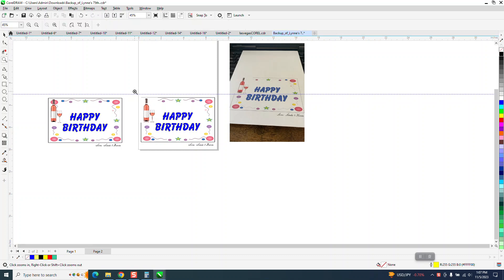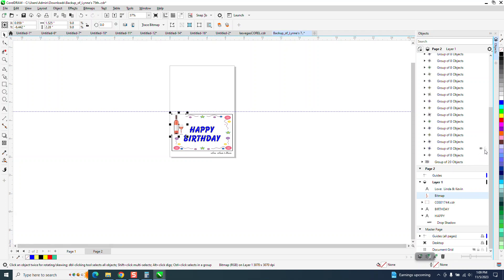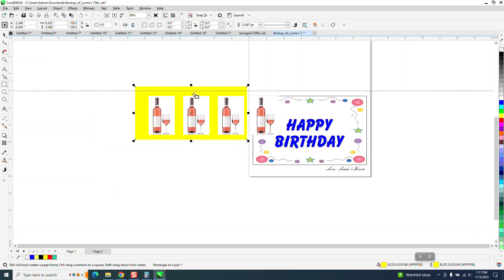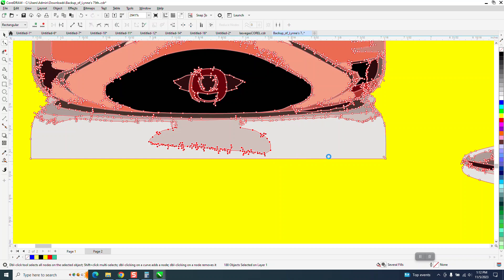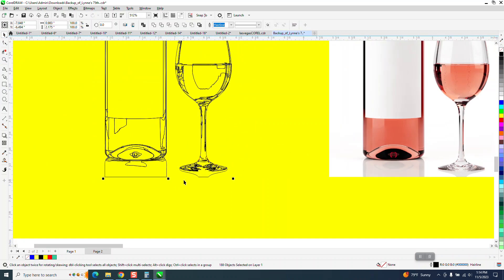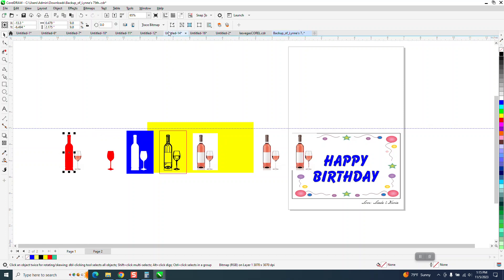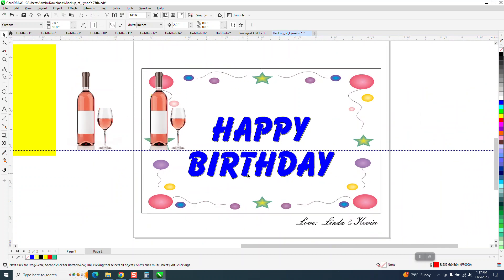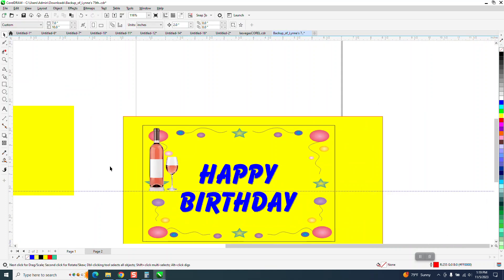CorelDraw Tips & Tricks File will not PRINT AND MORE